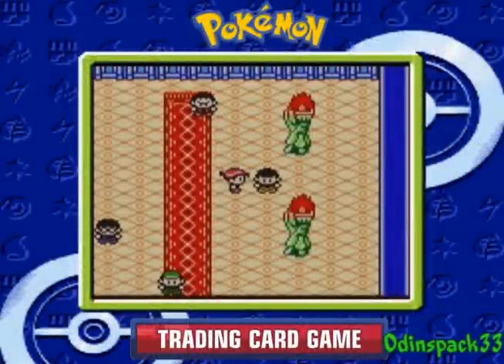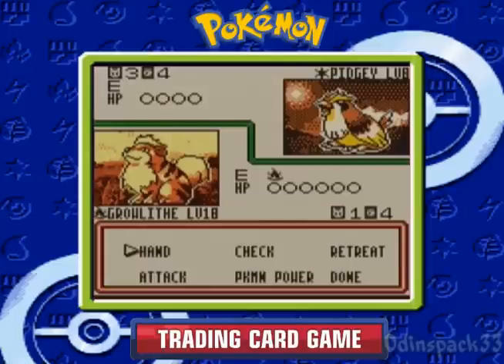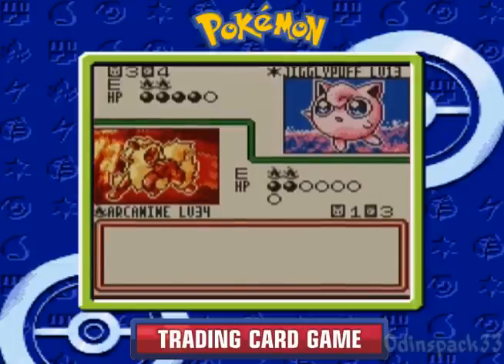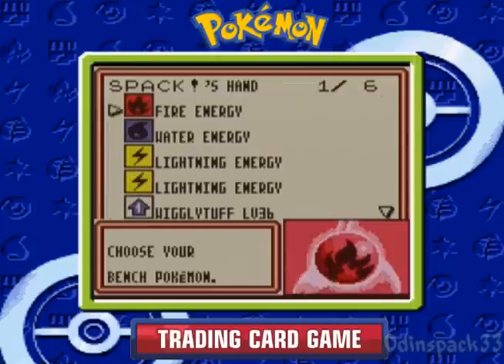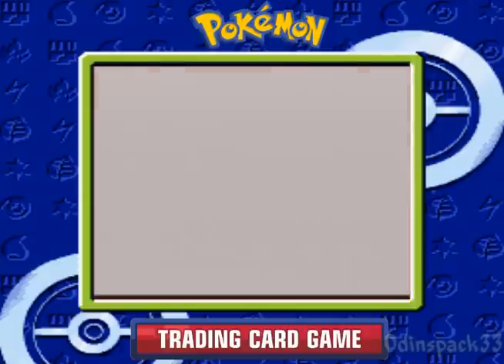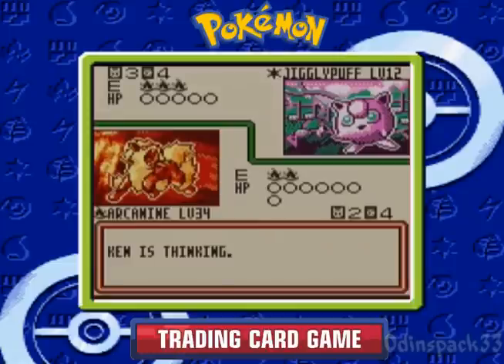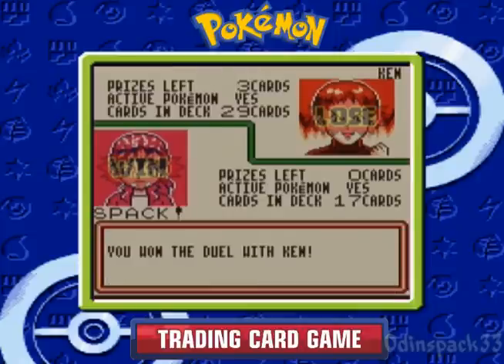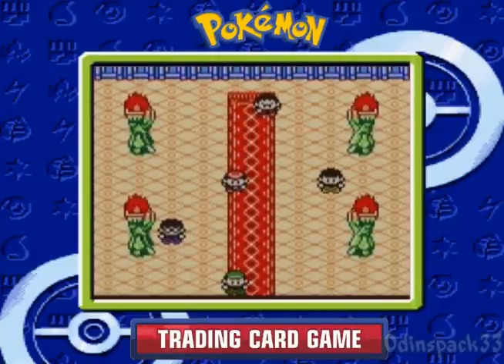Let's Play Pokemon Trading Card Game (GBC): Part 13 - Flare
Time to take out Master Ken and earn us another medal! Better watch out for those hadokens though. Plus some other random opponent.

Fire Club Member Jonathan "Reshuffle Deck"
Utilizing Fire and Colorless Pokemon, Jonathan has quite the mix-up. In addition, his strategy revolves around shuffling his cards around to get desired draws. Don't worry about his unpredictability, just use your deck strategy with maybe some Water & Fighting Pokemon.

Fire Club Master Ken "Fire Charge Deck"
Quite similar to Jonathan, Ken's deck has both Fire & Colorless Pokemon. He'll take advantage of Double Colorless Energy to build up his attack fast. Use trainers like Energy Removal to take away his attack force and build up whatever Pokemon you may have. With his team comprising mostly of Colorless, he'll have no type advantage over your deck.